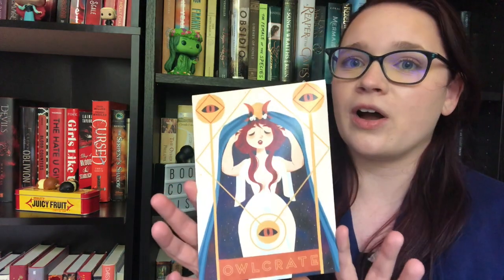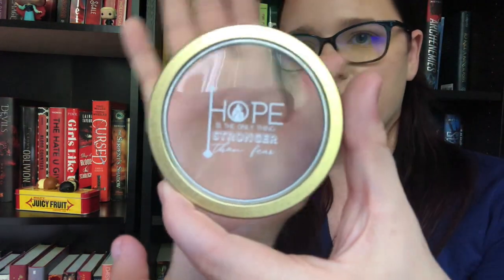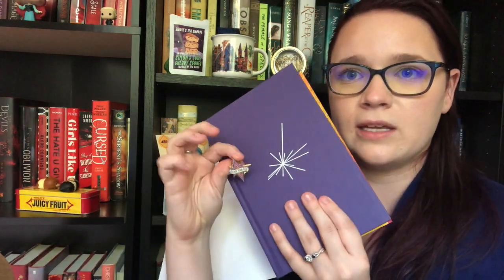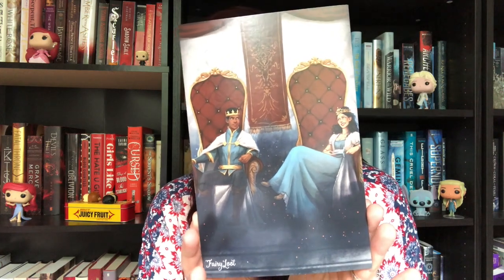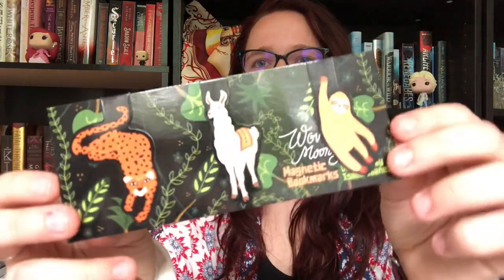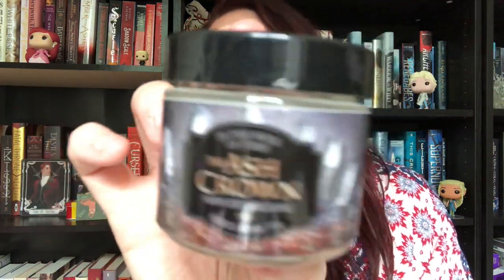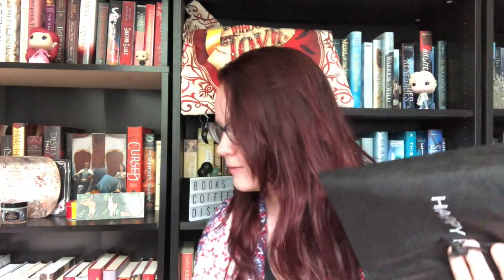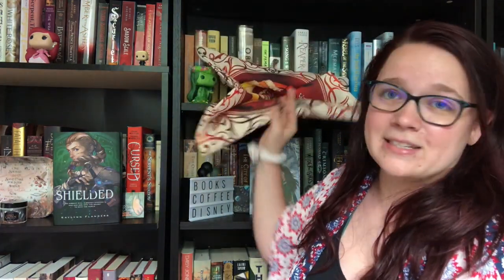July 2020 Unboxings |Owlcrate and Fairyloot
Listen. Educate yourself. Black Lives Matter.